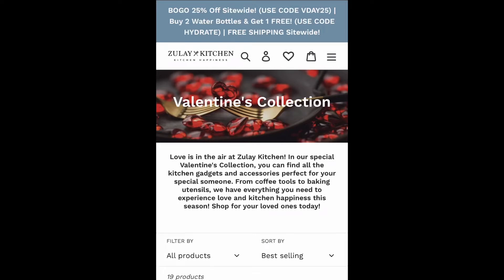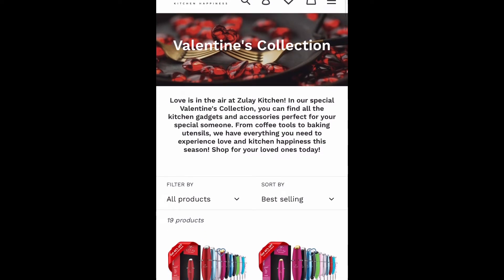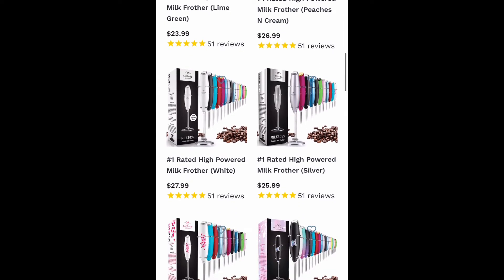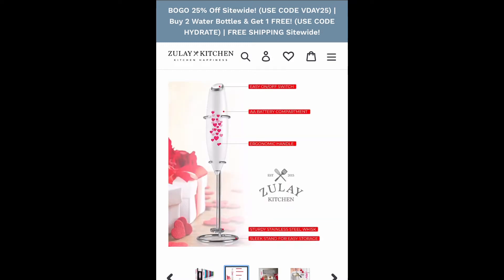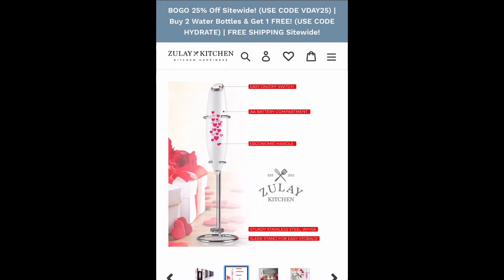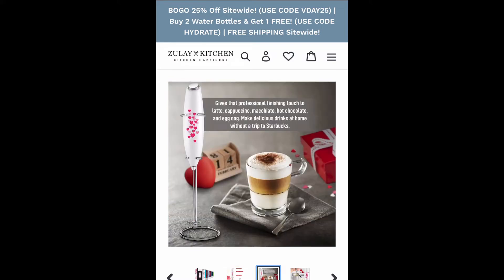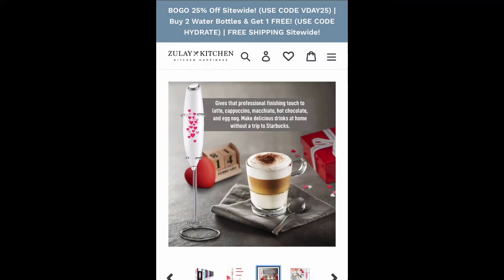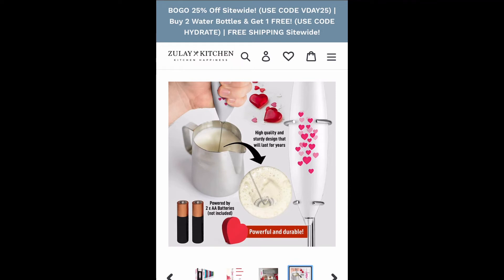VALENTINES DAY GIVEAWAY 2021 Ft. Zulay Kitchen! CLOSED